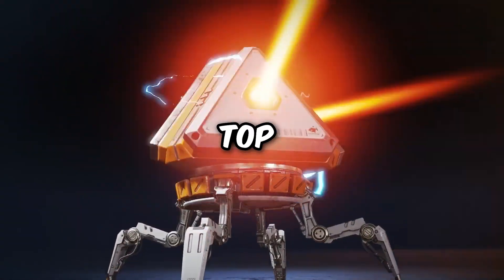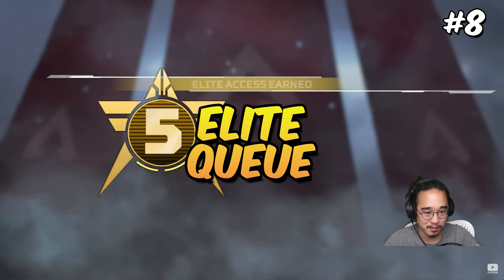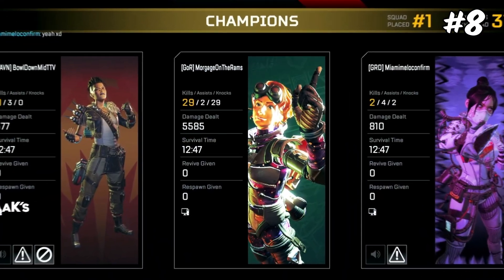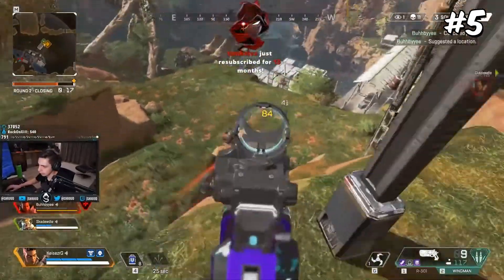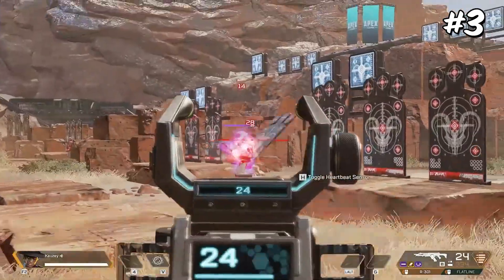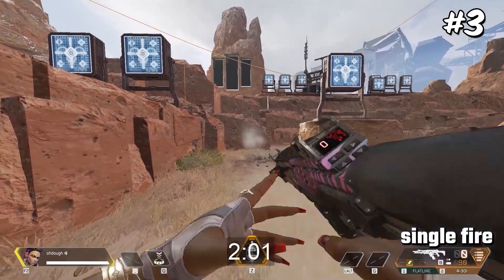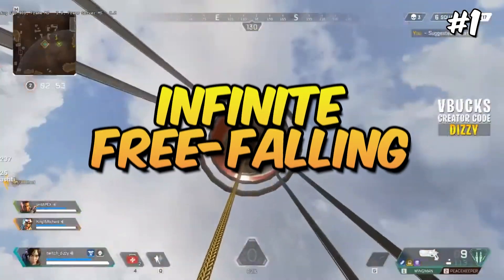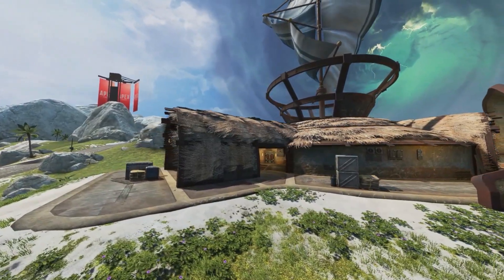Top 10 things YOU FORGOT were in Apex Legends